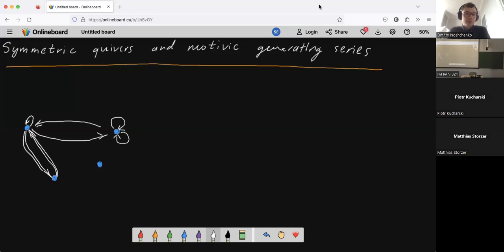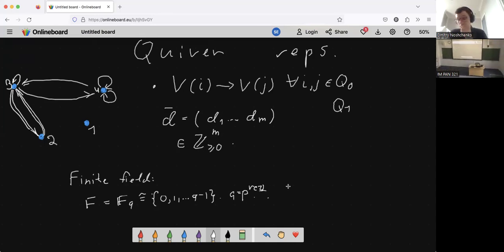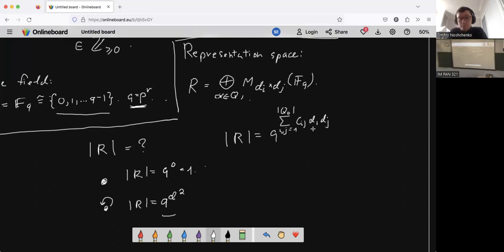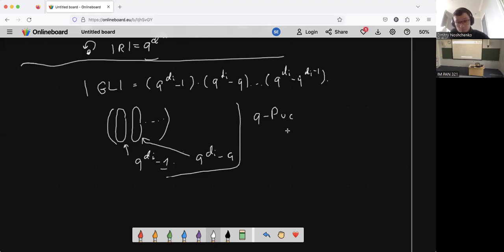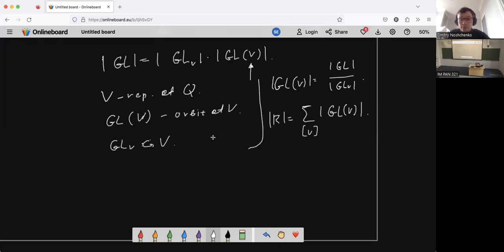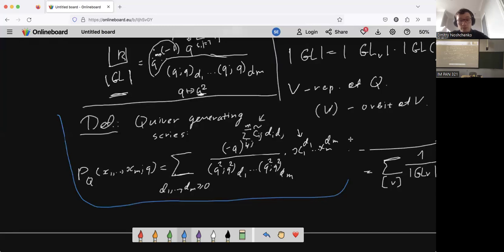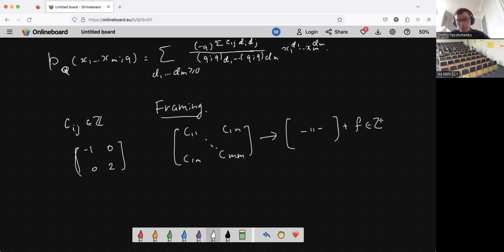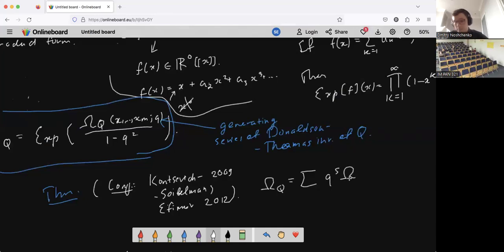Quivers, Nahm sums and hidden symmetries in knot homologies (part 1)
Dmitry Noshchenko (Dublin Institute for Advanced Studies)
Note: these lectures will be broadcasted online in the lecture hall